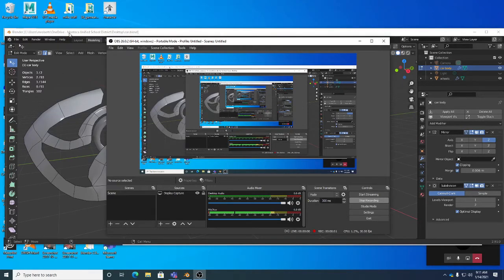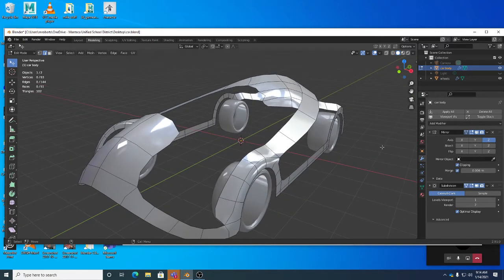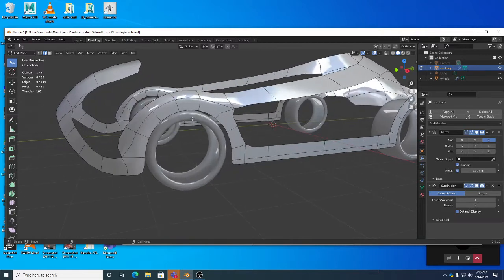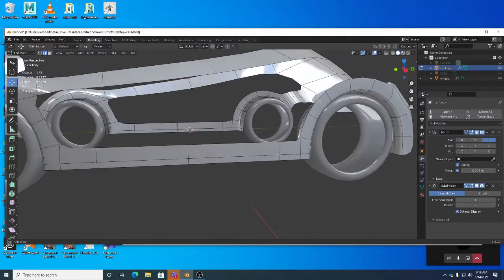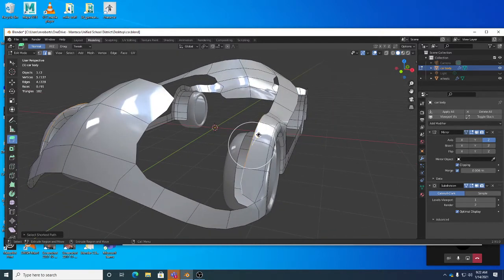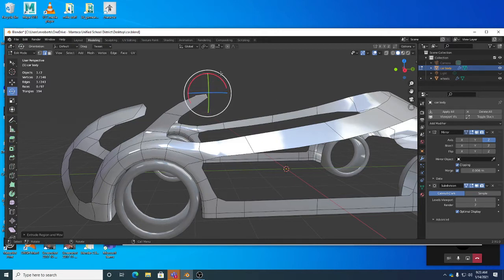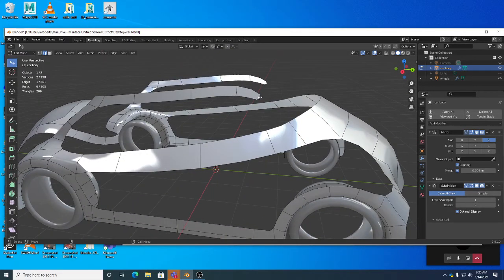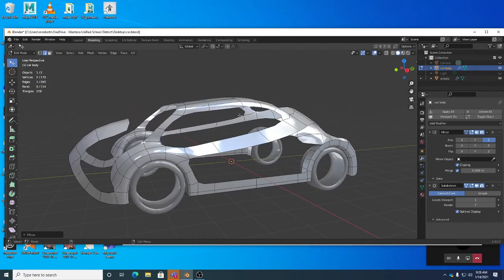Car roof extrude and bridge border edges